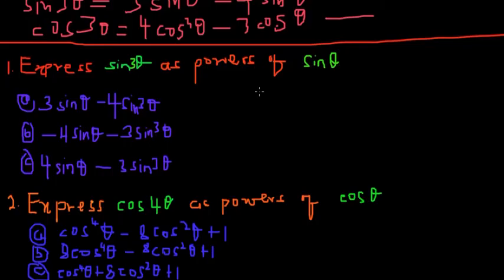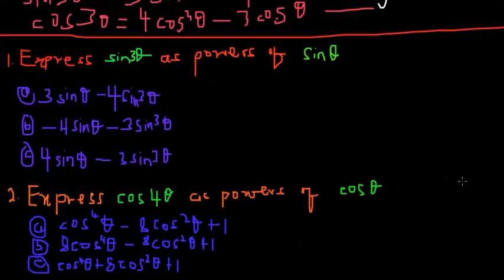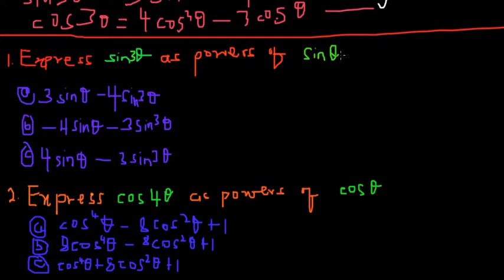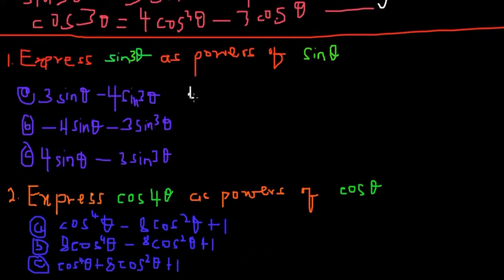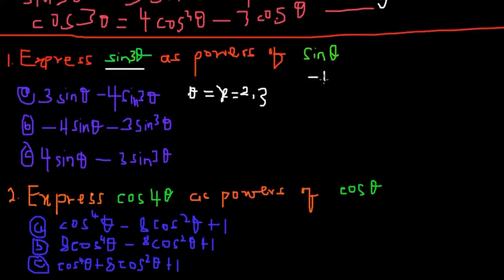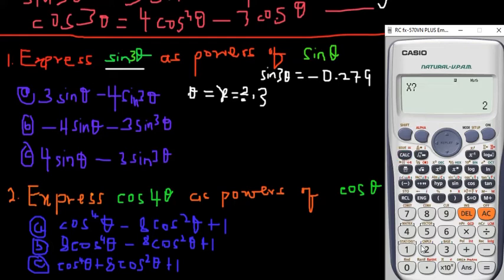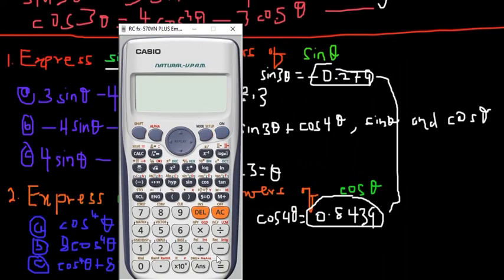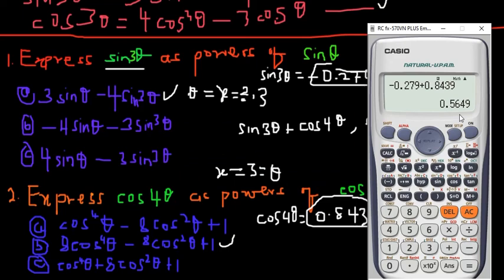This Simple Math Trick Will Make You A Genius (They Will Never Tell You)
In this video, we will study how to convert complex numbers into Polar form and De Moivre's theorem.
This video will contain a specific calculator trick for solving Trigonometric complex number in De Moivre’s form that your Teacher/ Lecturer will never reveal to you.
This video also explains how to convert complex numbers in the trigonometric form to their simplest form as well as polar and rectangular forms.
This video contains examples of problems that will broaden your understanding of De Moivre's Theorem and Complex numbers.
This video is also useful for high school and tertiary or college students taking precalculus or trigonometry.